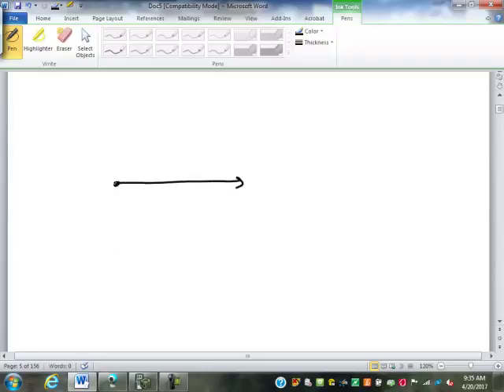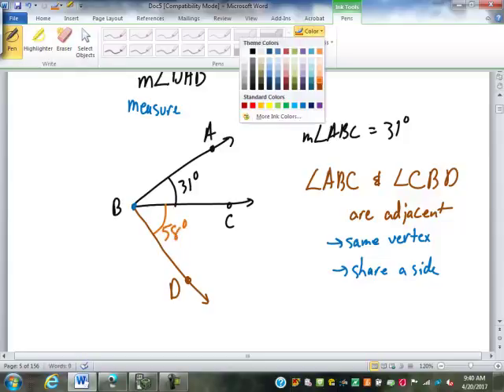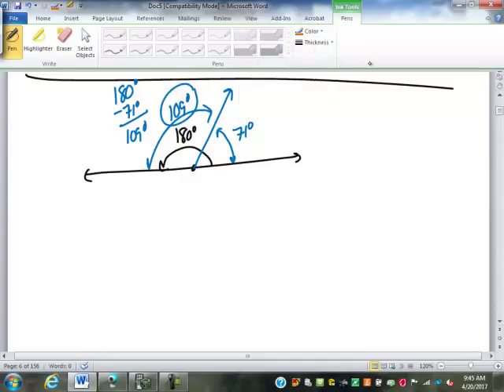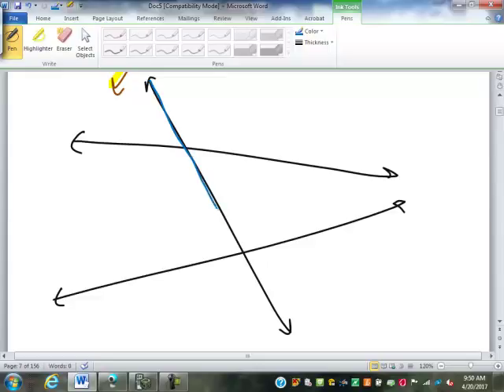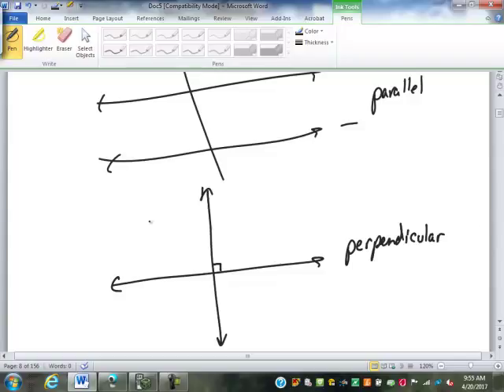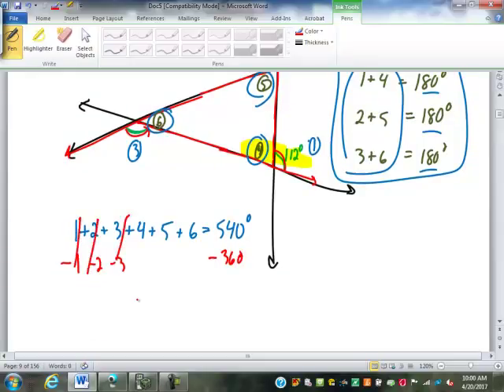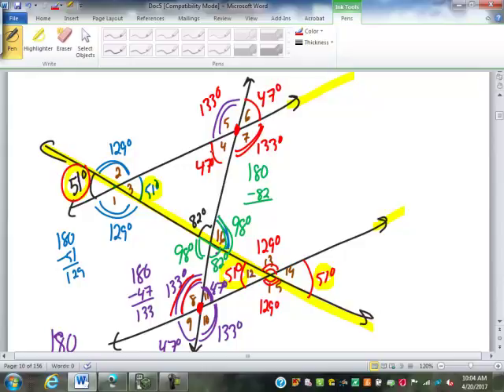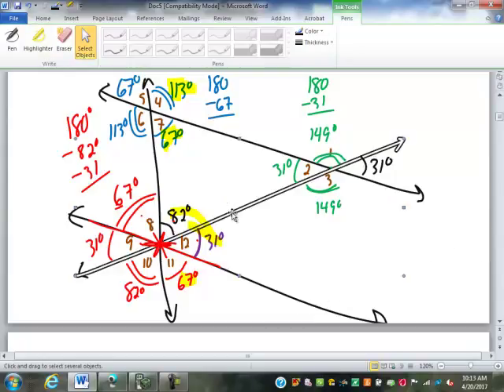41 Angles and Relationships